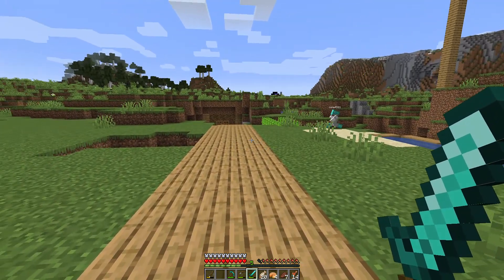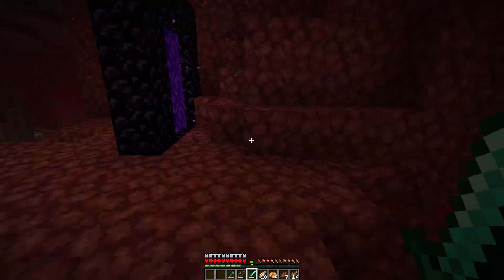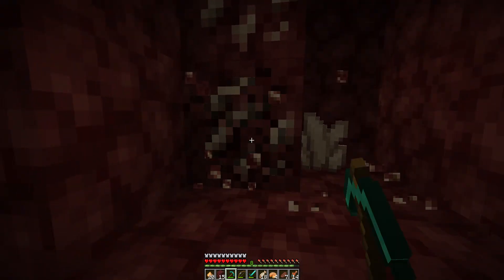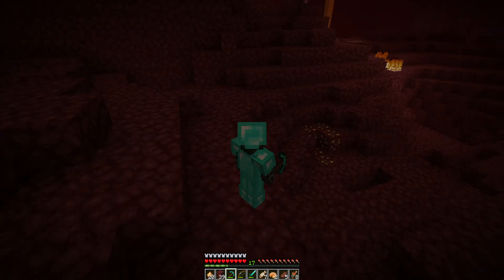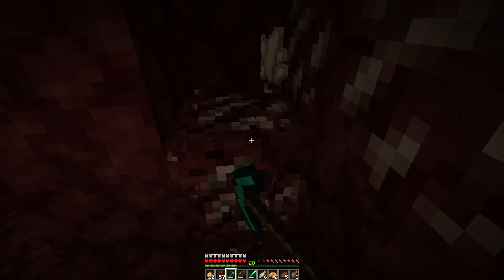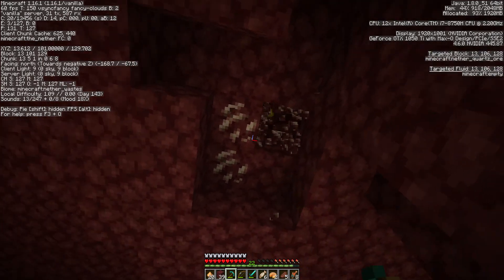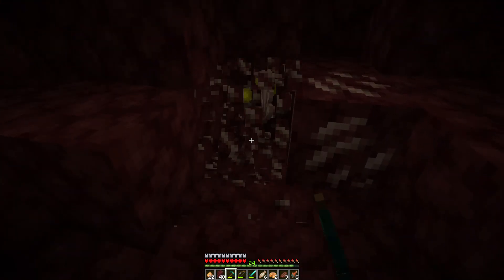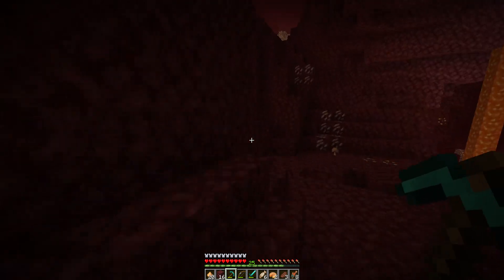Minecraft Let's Play (Journey into the Nether) [4]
Another inside on my realm (KnightCraft23) in this video me, Julia4321, and WiseInnit venture into the nether mostly to get Nether Quartz for the storage room that I'm about to build.

*If you want to join this Minecraft Realm and be apart of our let's play series comment down bellow with your username*